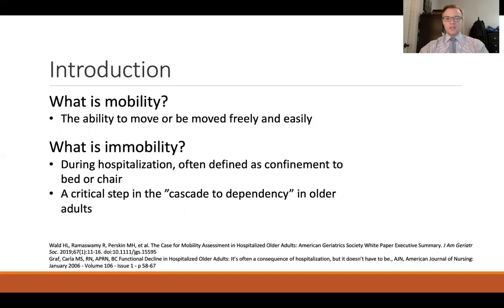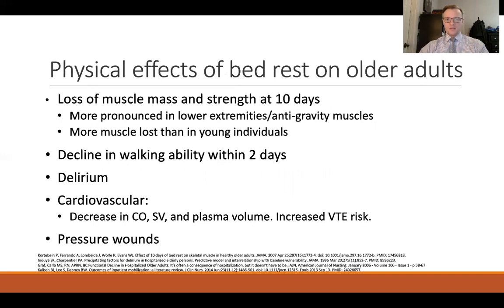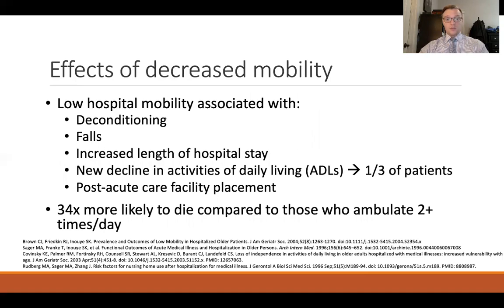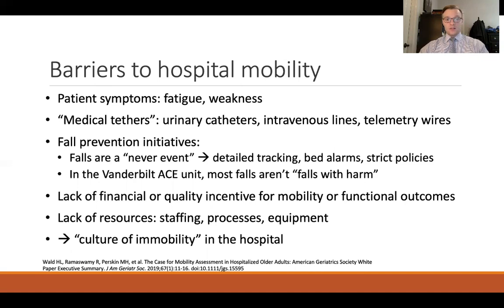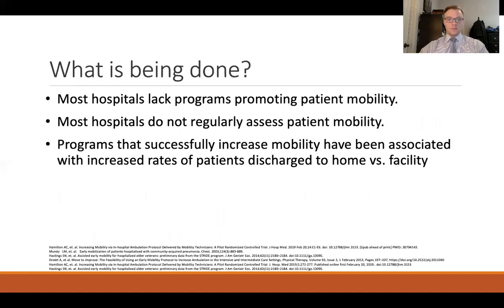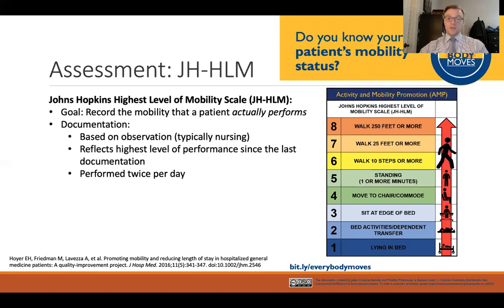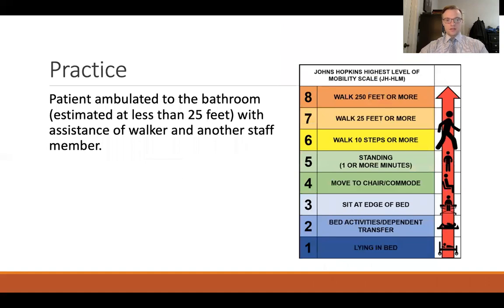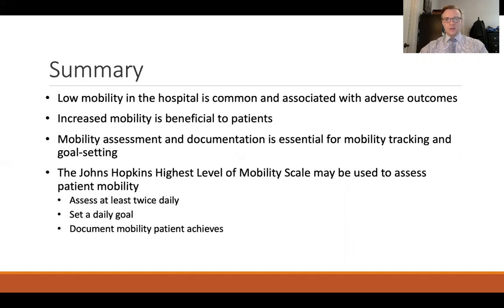Mobility Assessment in Hospitalized Older Adults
Did you know older adults spend 23 hours a day in bed!? And just two days of bedrest can take away a person's ability to walk?

Learn more about why you should care about mobility of your hospitalized older adults and how you can combat the culture of immobility.